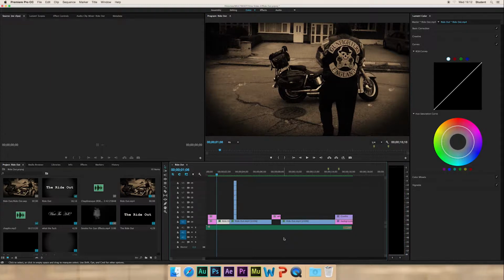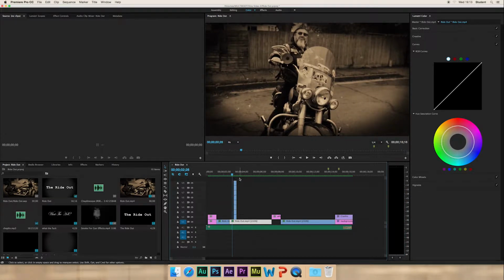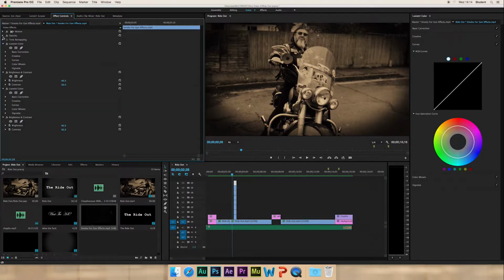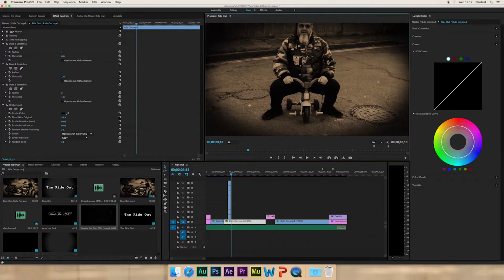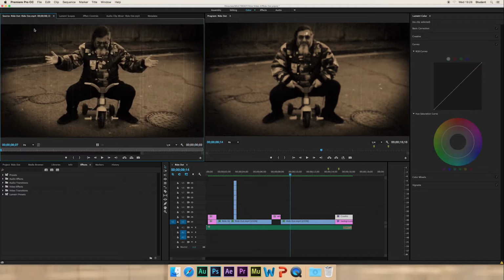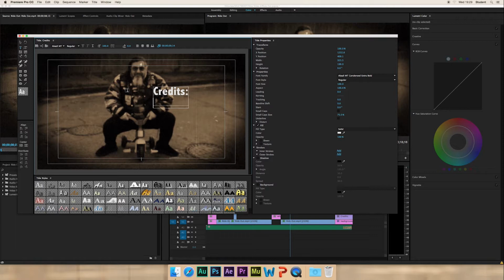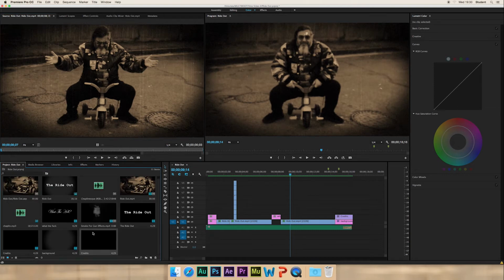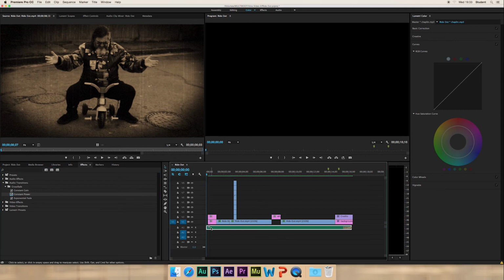The Ride Out Evaluation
This video is a critical evaluation of my Instagram/vine video that was created for a media project at Stanmore College.